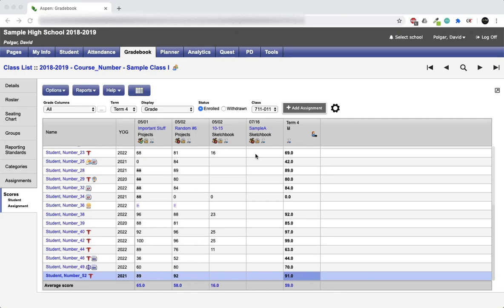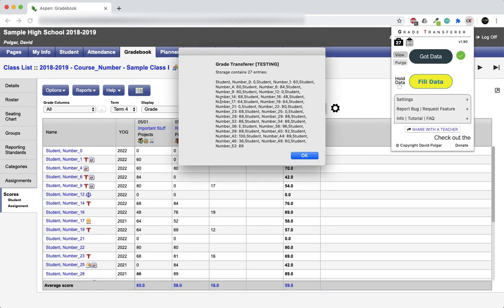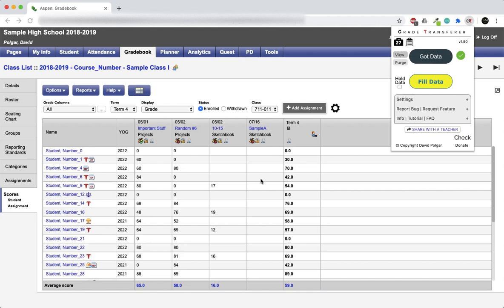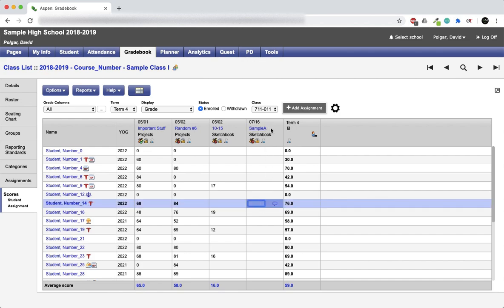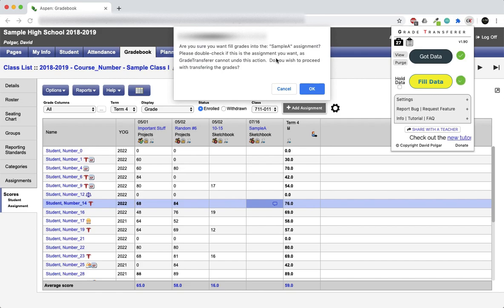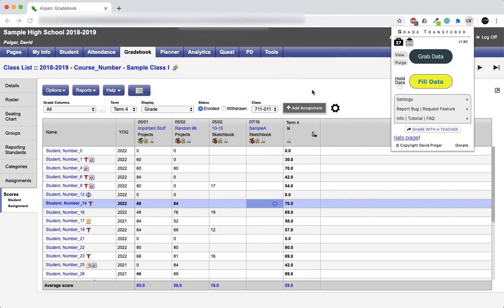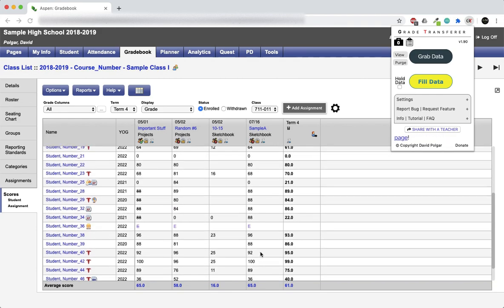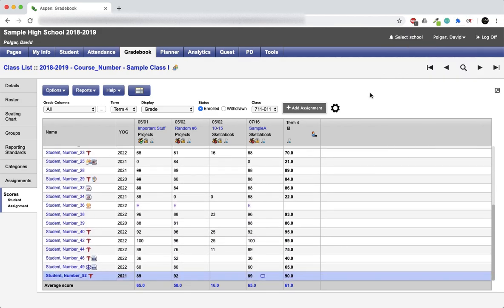Use GradeTransferer to fill data to Aspen gradebook - Old Version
Automatically sort, fill, and transfer data into an Aspen gradebook using GradeTransferer.  Works for any number of students, equally well if grades are already there or if the assignment is empty.  Transfer grades from Schoology, Aleks, Google Classroom, Edulastic, ZipGrade, or anywhere where you can export to a CSV file!